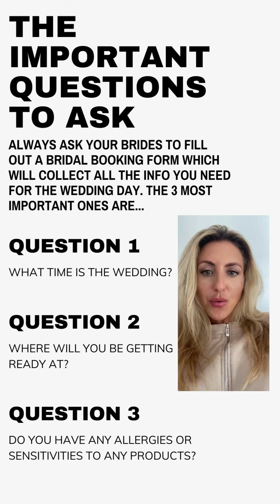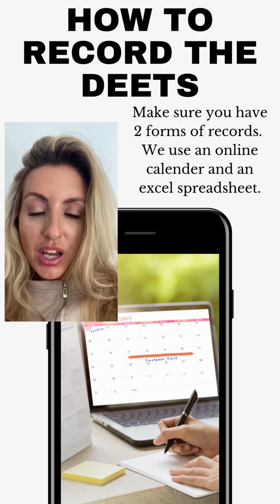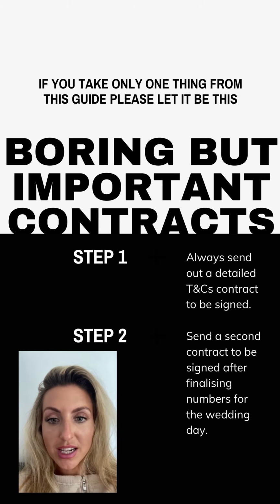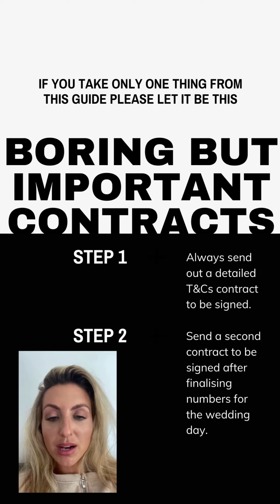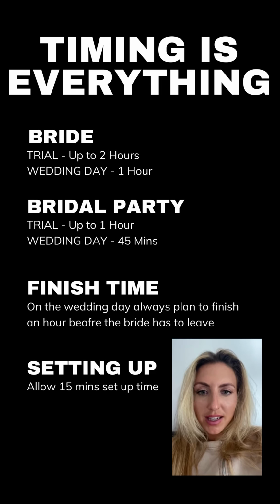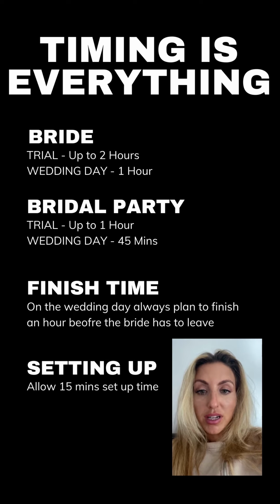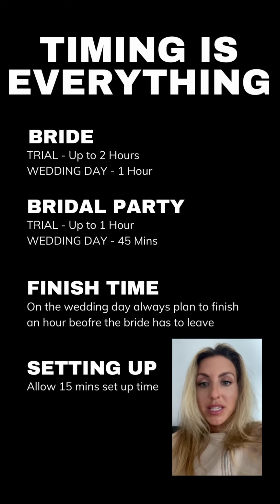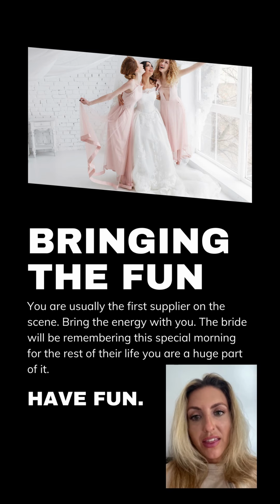NEW Bridal MUA Freebie Guide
New to the Bridal Beauty world? Want to know how we work at Minxies? Our new Bridal MUA Freebie Guide is full of top tips and all the information you need gathered from our 10 years experience in the Bridal Beauty industry!